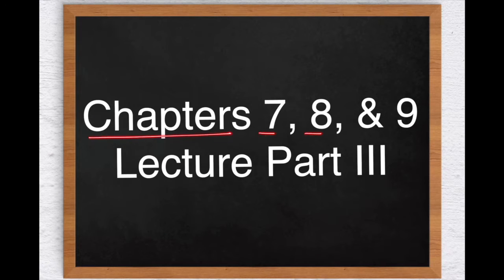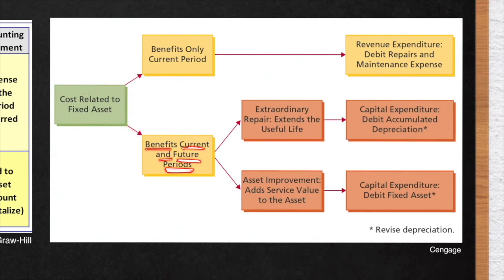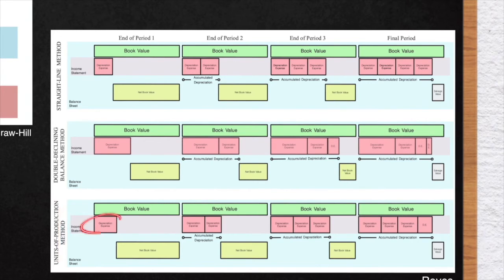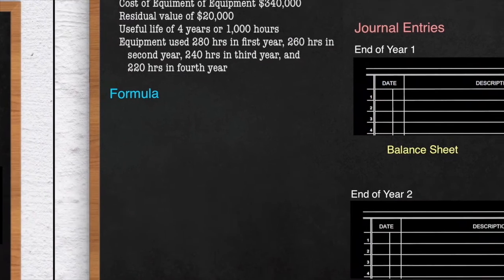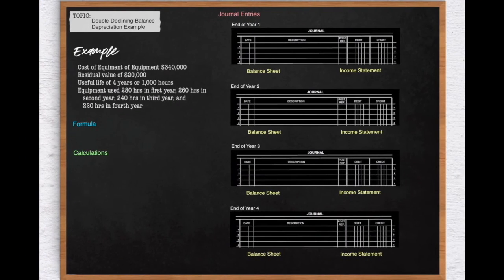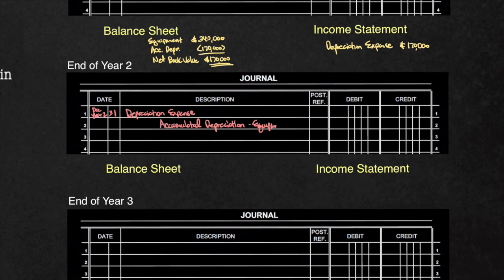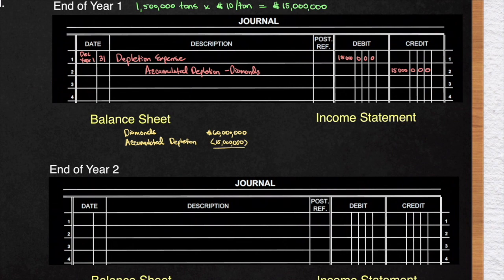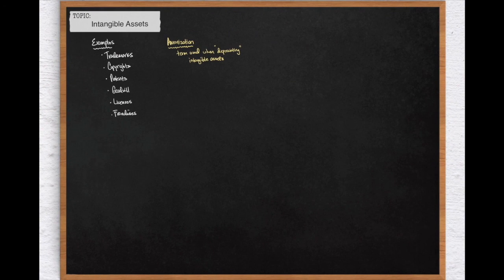A230 Chapters 7 8 and 9 Lecture Part 3